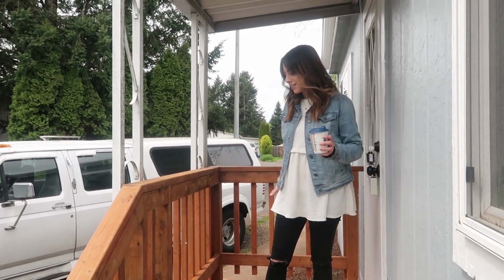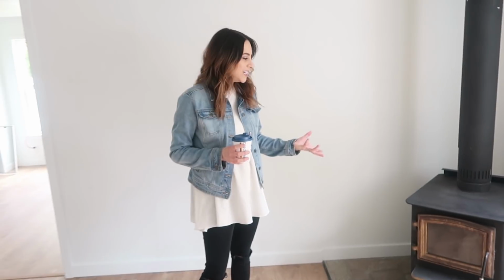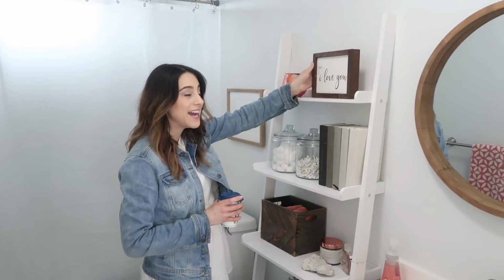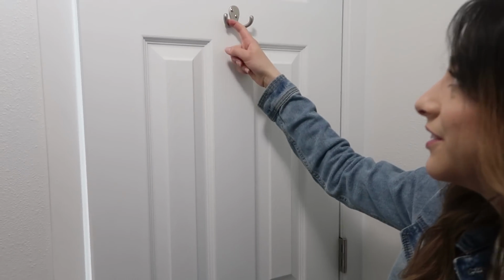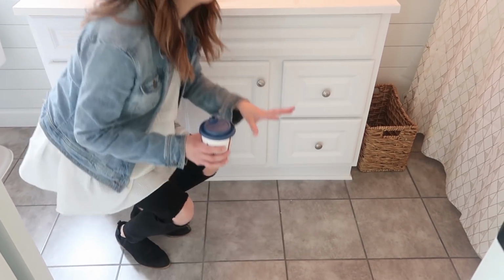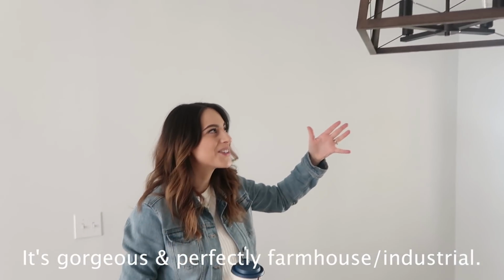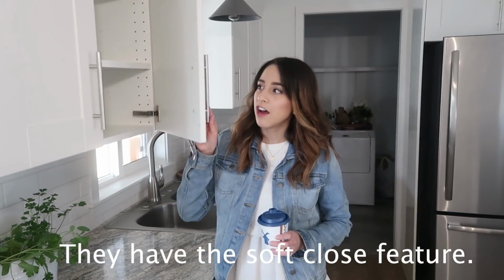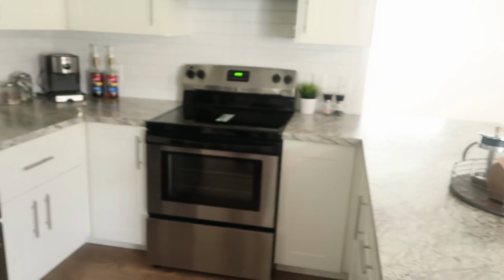INDUSTRIAL FARMHOUSE REMODELED MOBILE HOME TOUR! | BEFORE & AFTER MOBILE HOME FLIP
We filmed this industrial farmhouse home tour for our second channel Living Hope Renovations. If you guys love this and want to see more mobile home makeovers and interior design ideas find us over there! Hope you enjoy this mobile home remodeling house tour! The links to everything will be over on that channel this monday! Have a good weekend friends!